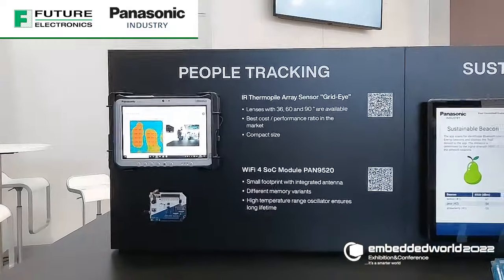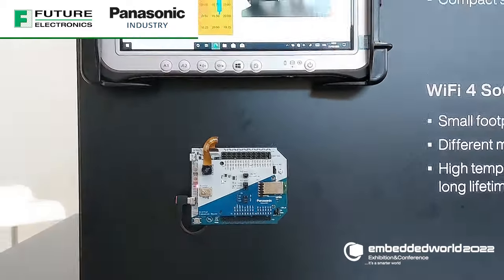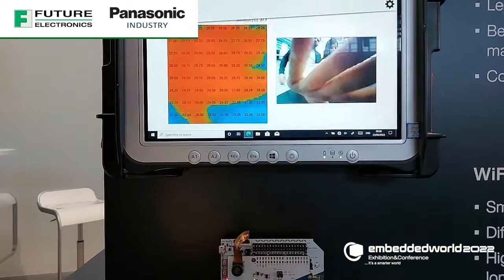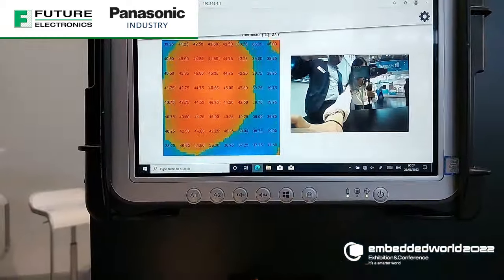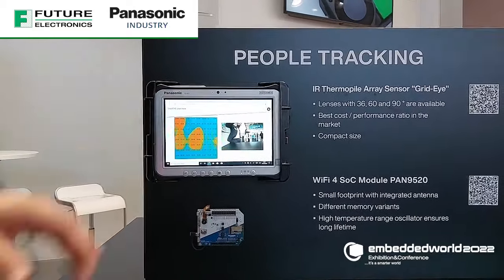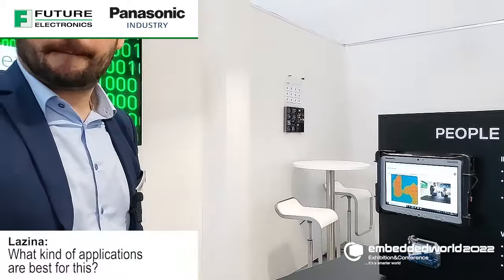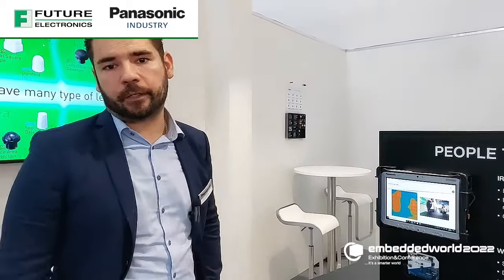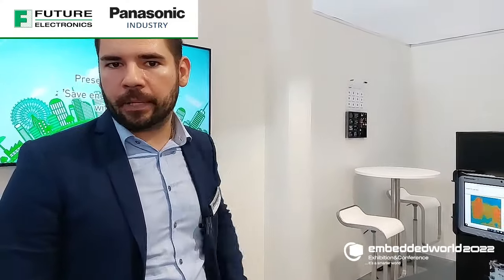Panasonic People Tracking Demonstration. TechVentures with Lazina at Embedded World 2022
Follow along Lazina’s journey and enter the Panasonic booth. Our TechVentures host explores Panasonic’s newly-introduced GridEYE sensor featuring the 90-degree sensor with Tomislav Tipura, Product Manager of Wireless Connectivity at Panasonic.